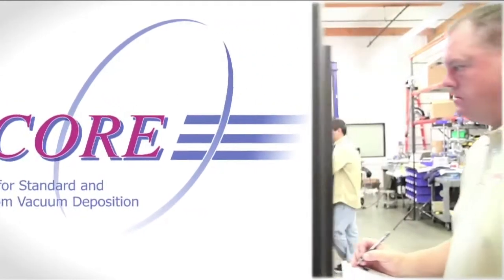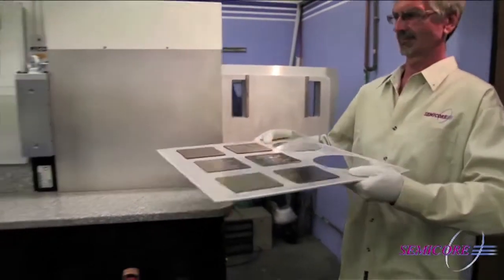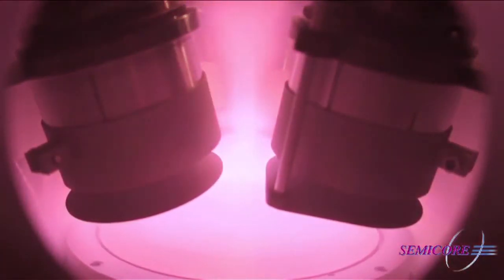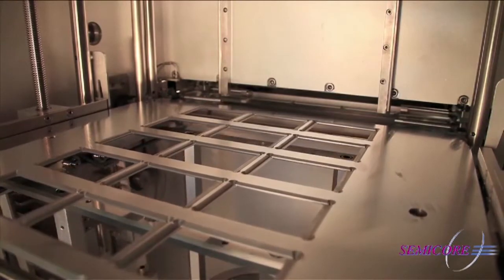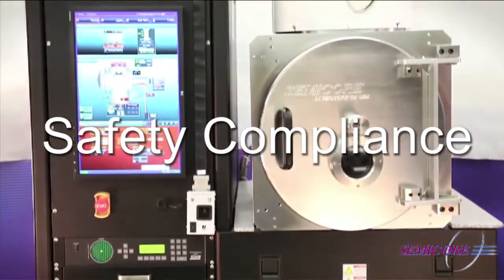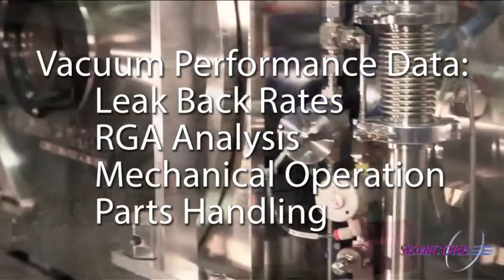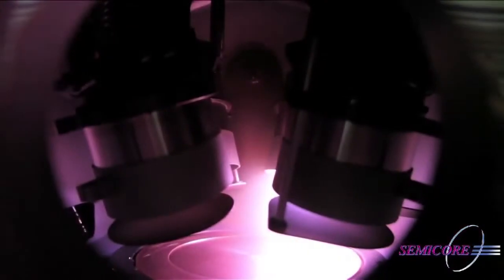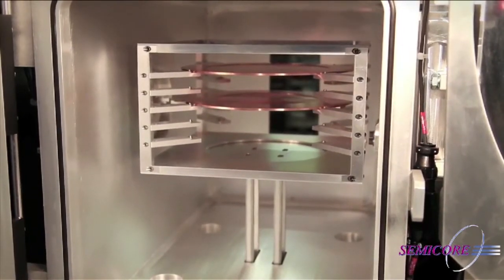PVD Coating Equipment FAQs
Semicore.com is a worldwide leader in thin film deposition equipment, and whatever you’re looking for in PVD coating technology there’s probably a more advanced Semicore version that’s thoroughly tested, proven, and bottom line will give you more for your money custom built to your meeds.

We excel at making detailed assessments of your specific needs to provide the best solutions – including custom remanufacturing – where we build the unit to meet your requirements and budget from the start all the way through each step of the proces to finish installing the system at your site with a comprehensive site acceptance test for your sign off upon completion.

We strive for perfection at each and every step, providing you superior performance to achieve your highest possible yields and outcomes with your new PVD process equipment solution.

At Semicore, we understand that the world of nanotechnology and thin film PVD systems can seem like a maze of complicated choices that you must navigate through and consider the relationship between cost and benefit for each path. We’re here to help guide you through understanding the inner workings of this technology to arrive at your most cost efficient solution.

In the world of high vacuum physical vapor deposition, where high energy plasma ions driven by magnetron cathodes and atomized evaporation plumes apply layers of material onto substrates one atom at a time, total process control means the difference between successful films – or expensive mistakes!

That’s why Semicore engineers are experts in automation.  We work with you asking the crucial questions that define your requirements. There are significant differences between R&D system requirements and high volume production equipment needs.

Knowing and prioritizing your requirements are key - because as with many capital equipment purchases the final selection can ultimately come down to budget - and compromises are sometimes necessary. Knowing your priorities enables you to be clear on what you can and cannot compromise on.

How well the PVD system is designed around ease of serviceability such as target changes, shield changes, and access to critical mechanical and electrical components are all important features to consider to offer you complete solutions for standard and custom vacuum deposition.

Semicore will help you calculate your throughput requirements whether your system is to be used for pilot production or high-volume manufacturing - and design a system that meets that specification.

Your facility requirements need to be taken into account – as well as the physical size of the systems and how they will fit into your work area or clean room.

Safety compliance with current health and safety code requirements - including operational safety, liability, and reduction of risk.

All of the equipment Semicore produces conforms to the highest safety standards.

Semicore will perform the installation at your facility with a comprehensive site acceptance test for your review and approval upon completion.

Having this clear definition of the equipment acceptance criteria insures all parties are in complete agreement as to the final objective and outcome. This usually includes vacuum performance data, such as leak back rates, RGA analysis, mechanical operation and parts handling. It can also include process control, coating thickness and uniformity, as well as film adhesion.

Transportation expenses must also be considered, depending upon the size of the system and the distance to be transported – which can be significant.

Once installed at your facility, Semicore provides a full range of deposition materials, spare parts, on-line and on-site support.

When it comes to achieving the high standards of such an exacting technology as sputter and evaporation it’s essential you have the right equipment for the job.

Remember, The world of thin film deposition systems is littered with the graves of companies that fell short of meeting their technology goals because there simply is no room for error in this demanding and often unforgiving environment!

Be sure you review this checklist and have detailed and complete answers regarding installing the system at your site to each of these issues:

Define Your Requirements
Ease of Serviceability
Throughput Requirements
Facility Requirements
Safety Compliance
Transportation Costs
Equipment Acceptance Criteria
Comprehensive Site Acceptance Test

Consider this PVD equipment acquisition as a legacy that will live with your company for many years to come – whether for good or for bad - that depends upon getting honest and complete answers to these PVD Coating Equipment FAQs before making your purchase!